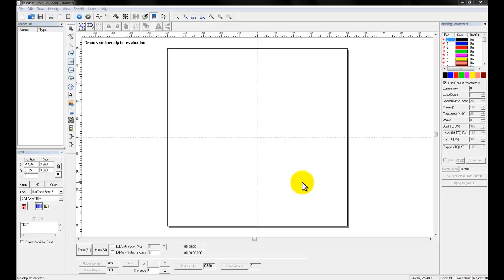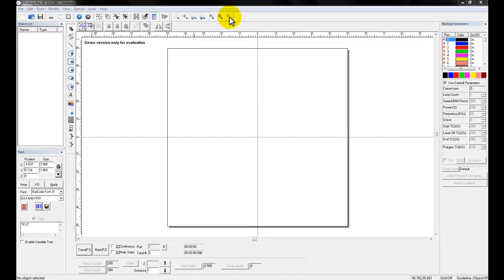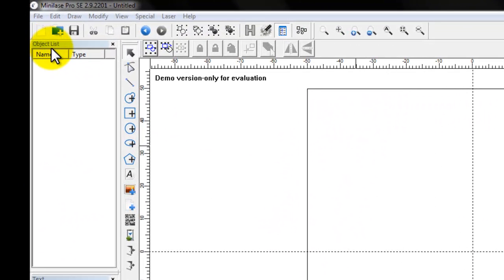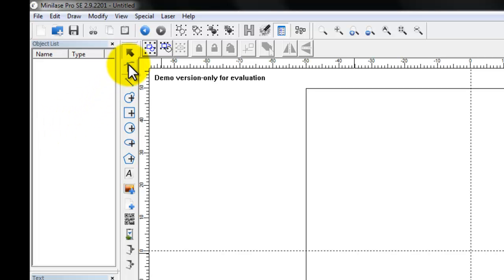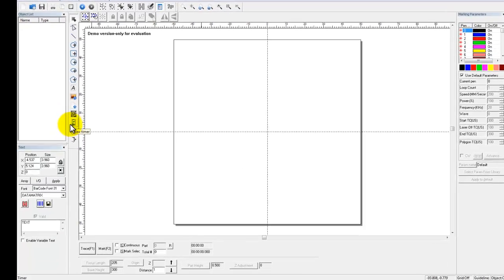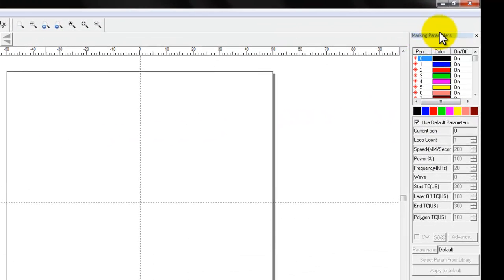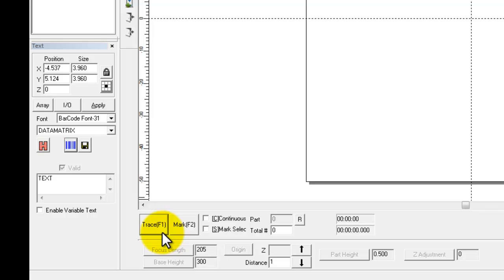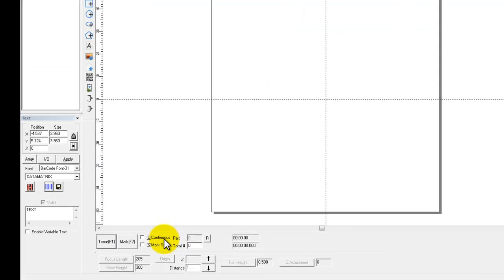Minilase Pro SE Tutorial 1 - Basic Environment Overview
This tutorial provides a guided tour of the Minilase Pro SE environment or interface allowing users to understand the basic layout of the software.  This software is used in conjunction with all of our laser marking systems.